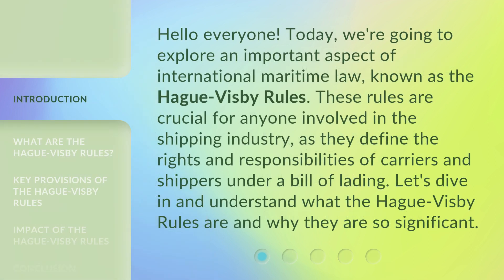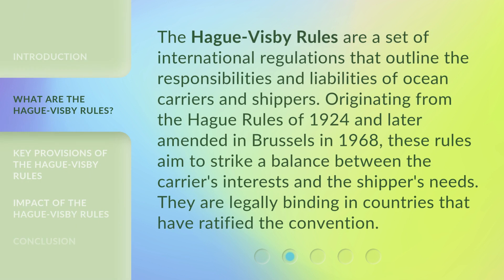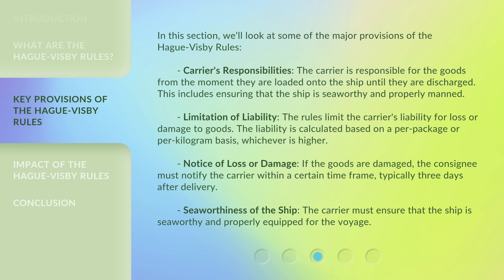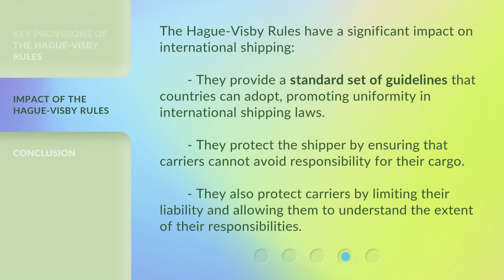Understanding the Hague-Visby Rules in Maritime Law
Demystifying the Hague-Visby Rules: Navigating Maritime Law with Ease • Unravel the complexities of maritime law with our comprehensive guide to the Hague-Visby Rules. Discover the key principles and regulations that govern international shipping, ensuring smooth sailing for your business. Stay informed, protect your interests, and gain a competitive edge in the maritime industry.

00:00 • Introduction - Understanding the Hague-Visby Rules in Maritime Law
00:34 • What are the Hague-Visby Rules?
01:02 • Key Provisions of the Hague-Visby Rules
01:54 • Impact of the Hague-Visby Rules